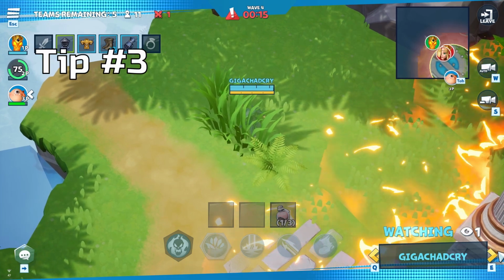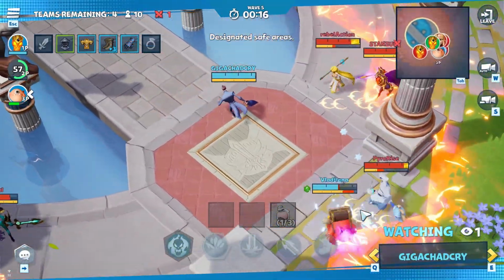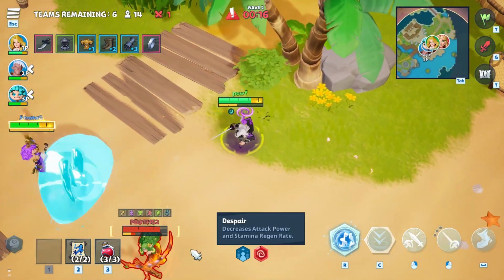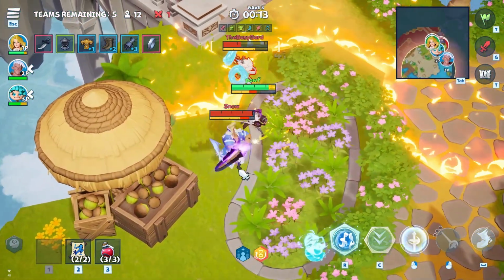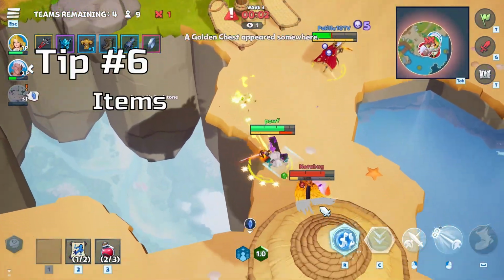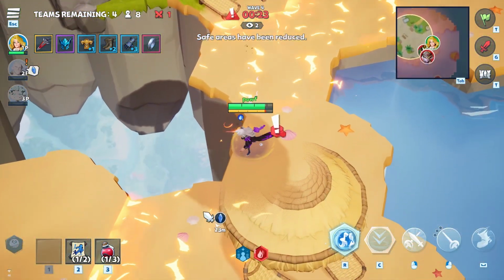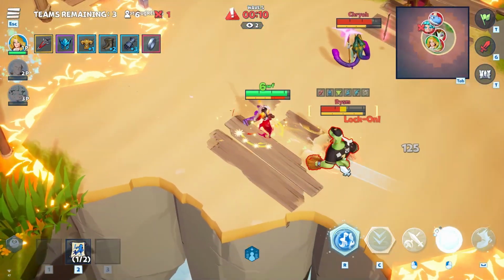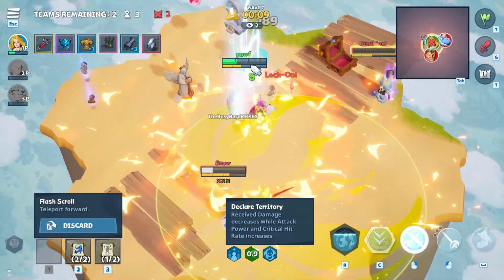10 TIPS AND TRICKS TO HELP YOU GET BETTER AT BATTLE CRUSH!